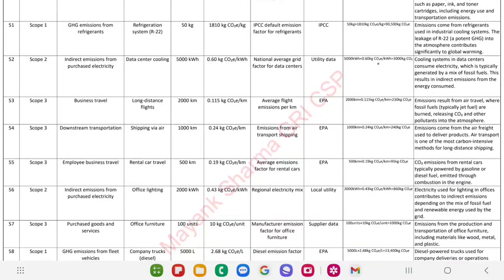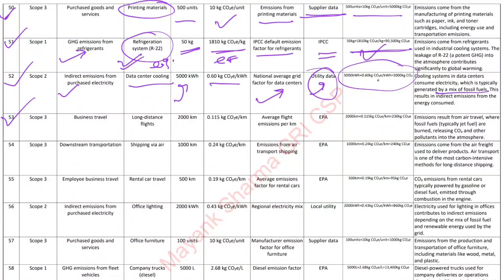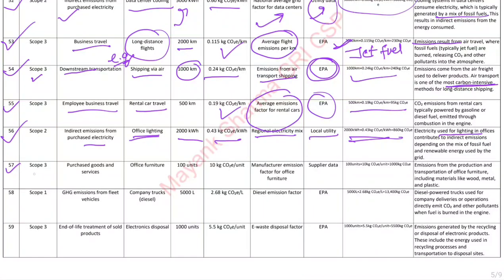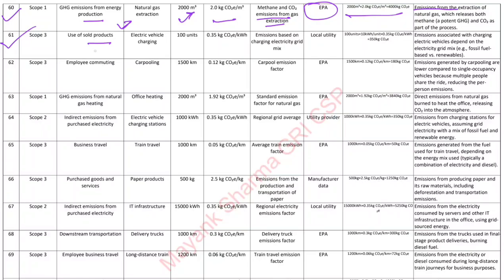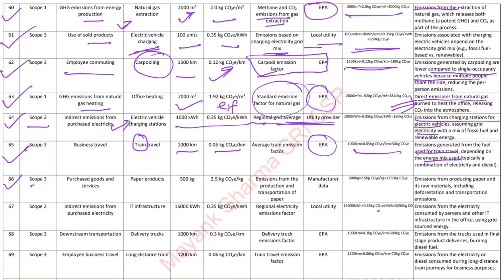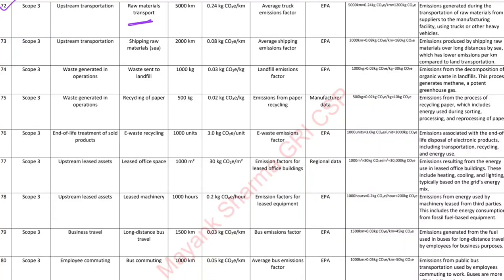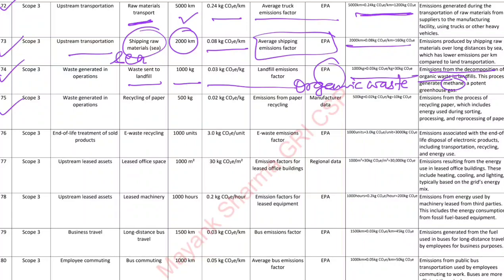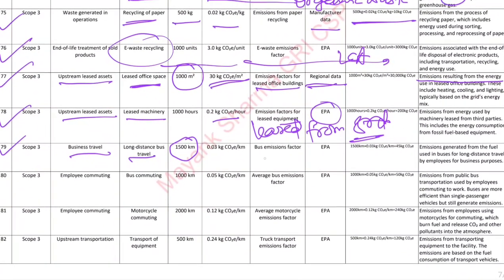MARATHON _ GHG Emission Inventory Calculation Examples - PART 4